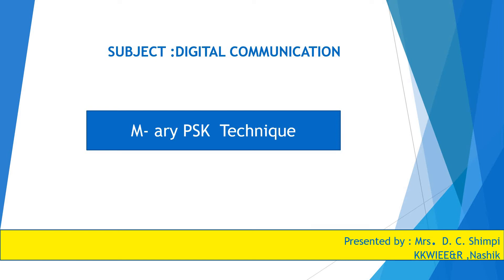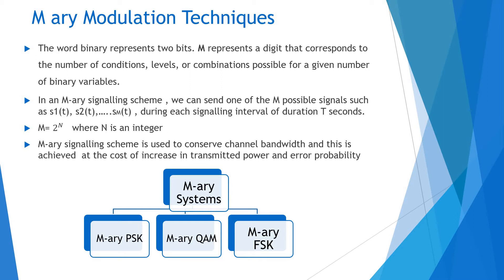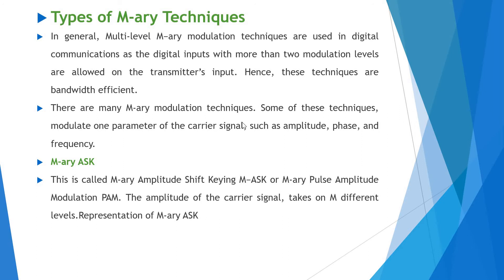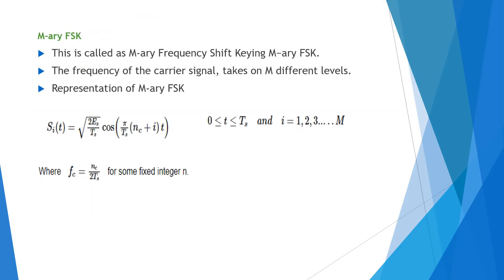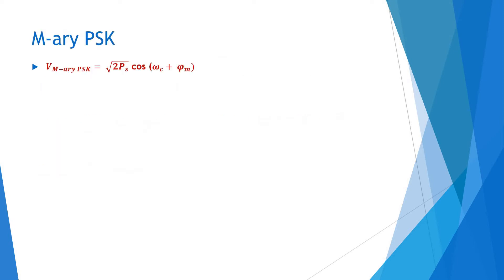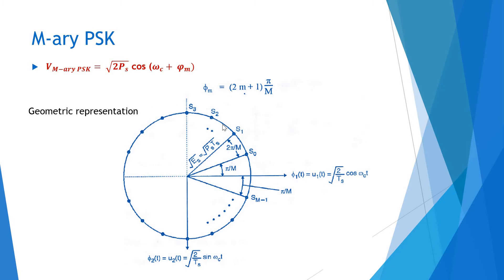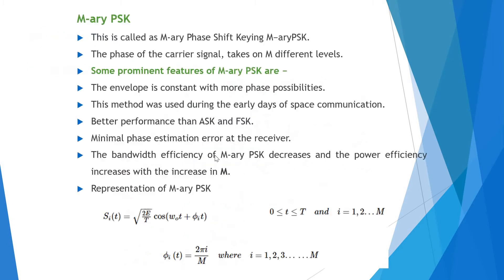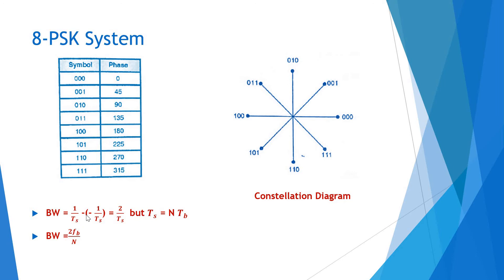M ary PSK